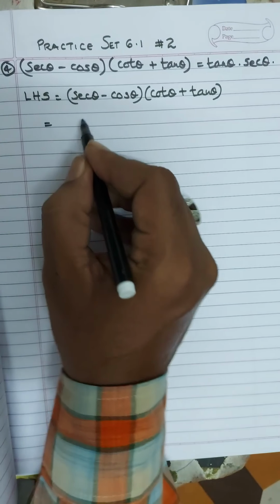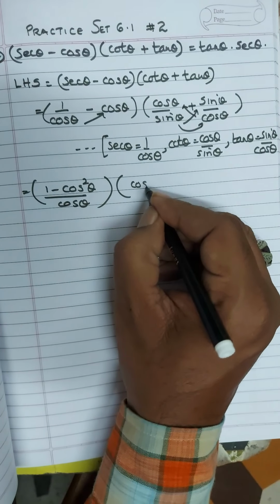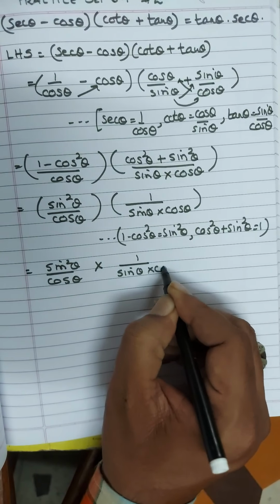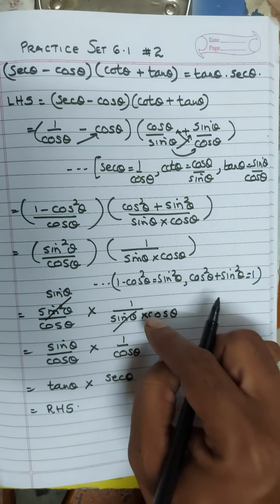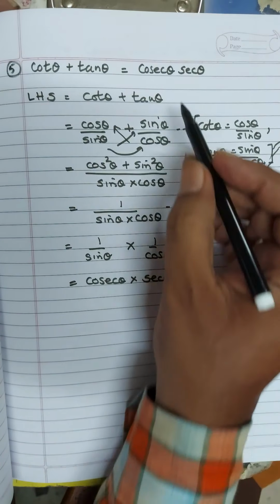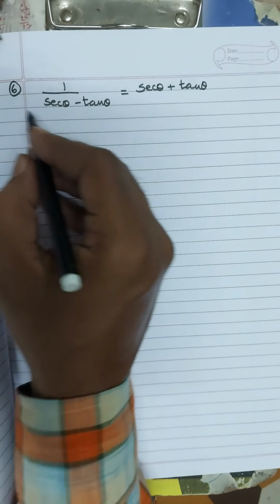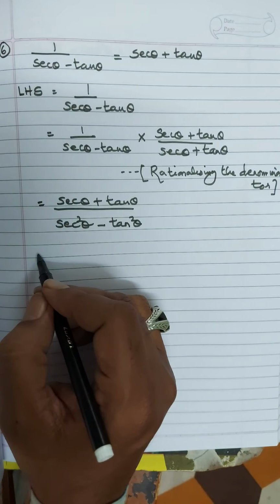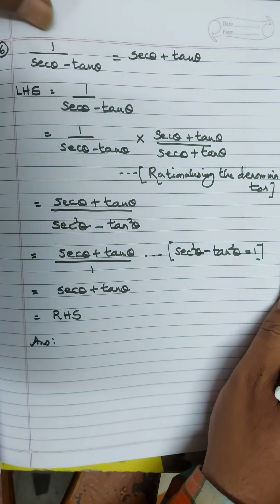Class 10 Trigonometry Practice Set 6.1 Q No 4,5,6 & 7